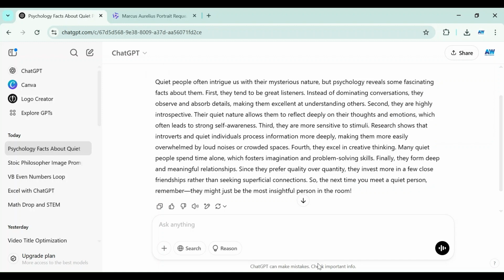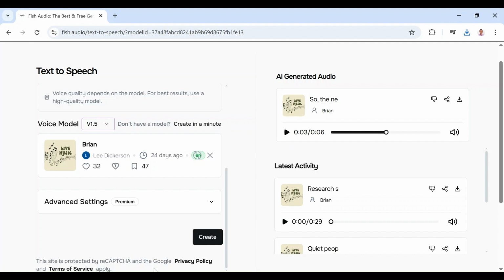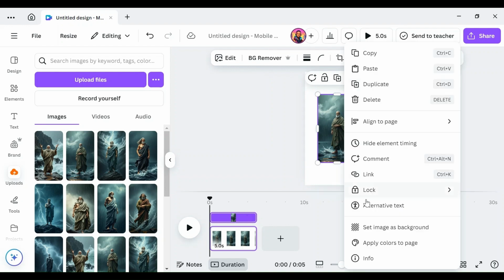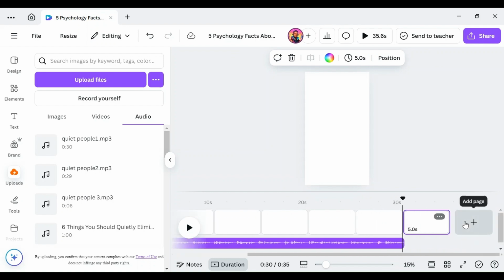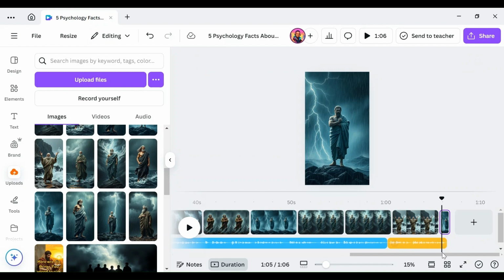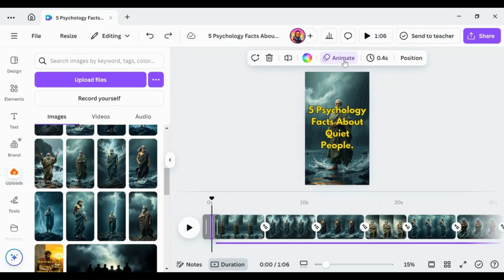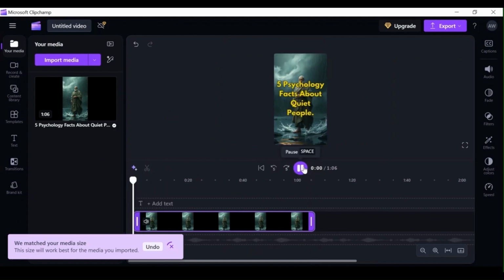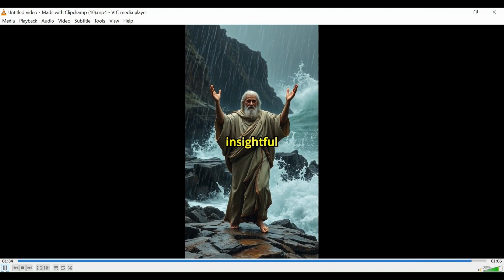How to Create viral Faceless Videos Using ChatGPT and Canva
Want to create viral faceless videos that get thousands of views? In this step-by-step tutorial, I'll show you how to use ChatGPT for scriptwriting and Canva for video creation—no editing skills needed!

🔹 What You'll Learn:
✅ How to generate viral video scripts with ChatGPT
✅ How to turn scripts into engaging visuals using Canva
✅ Tips to optimize your videos for maximum reach
✅ Secret hacks to make your videos stand out

💡 Whether you're creating YouTube Shorts, TikToks, or long-form content, this method works for all platforms!

👉 Tools Mentioned:
🛠️ ChatGPT – AI-powered script generation
🎨 Canva – Easy video creation

✔️ Syllaby is the best Faceless Video tool on the internet! For both short and long format videos. You can have the entire video generated for you in minutes using AI.

✔️ Castmagic turns long-form audio and video into ready-to-publish content like show notes, quotes, social clips, timestamps, and blog outlines. It’s built to help creators like you save time and get more out of every recording.

✔️ Unlimited AI Tools – Convert any text into natural-sounding speech instantly — perfect for accessibility, content creation, and learning. Enjoy free text-to-speech conversion with professional voice quality.